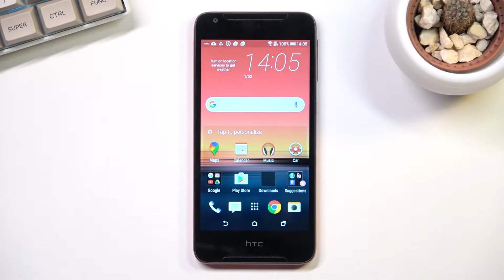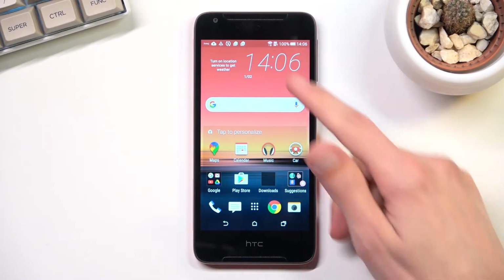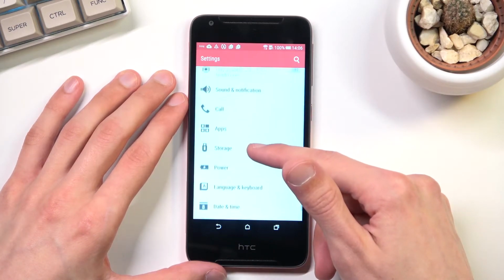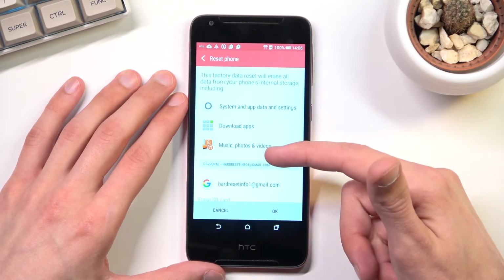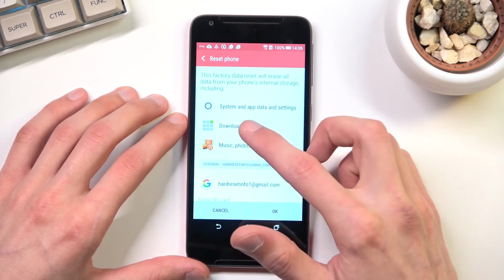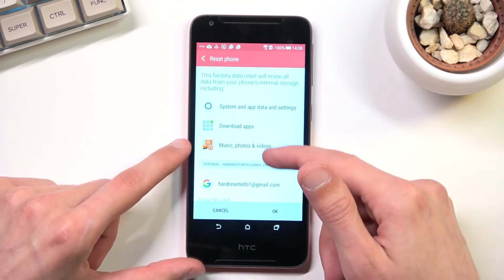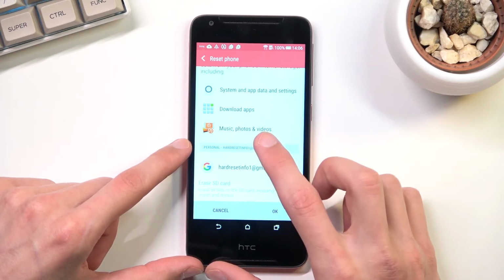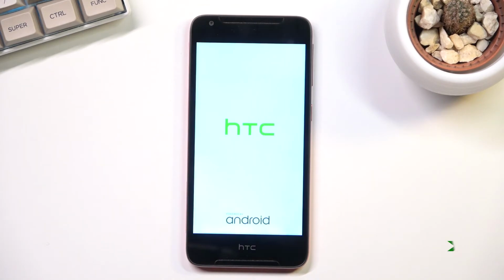How to enter Hard Reset Via Settings on HTC Desire 628 / Factory reset on HTC Desire 628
If you're looking for how to erase all data in HTC DESIRE 628 without entering special modes, then here we are with some hints for you! Throughout this tutorial, we would like to share with you how easy it is to enter the correct settings for a factory reset. In addition, we will explain how to manage them in order to completely wipe all data.

How to hard reset HTC DESIRE 628? How to factory reset HTC DESIRE 628? How to master reset HTC DESIRE 628? How to wipe data in HTC DESIRE 628? How to restore defaults in HTC DESIRE 628?